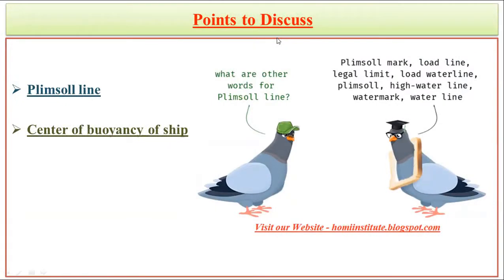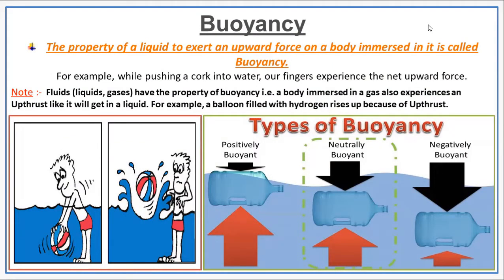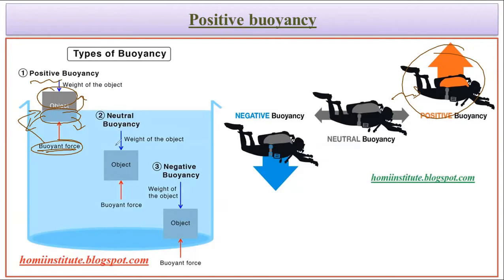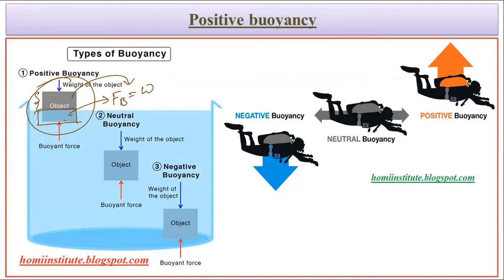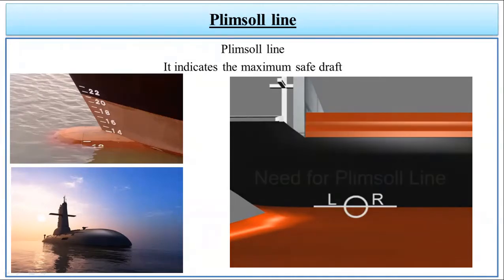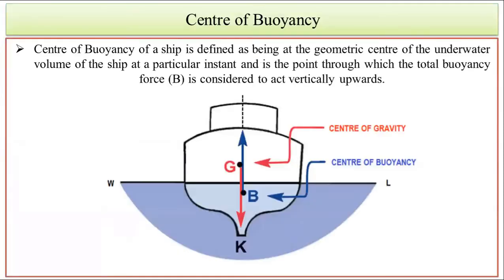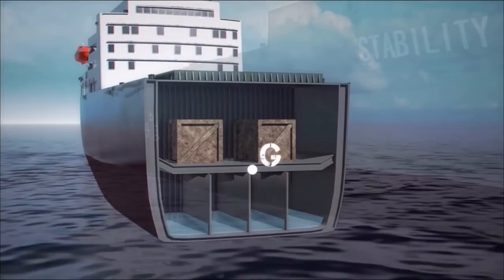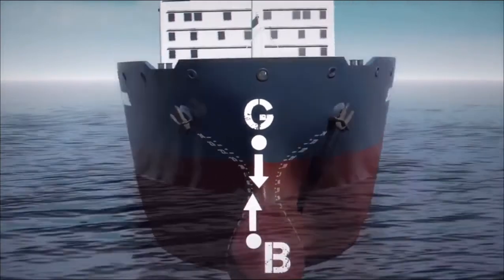buoyancy I Online_Class_Room I Physics I ICSE & CBSE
Positive buoyancy
Plimsoll line
Center of buoyancy of ship